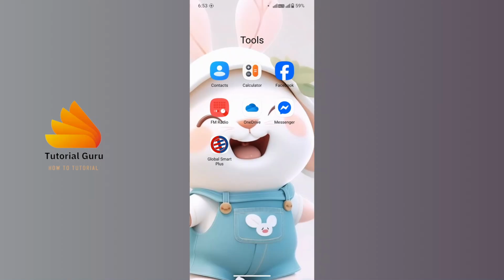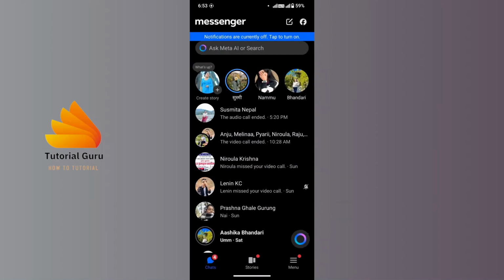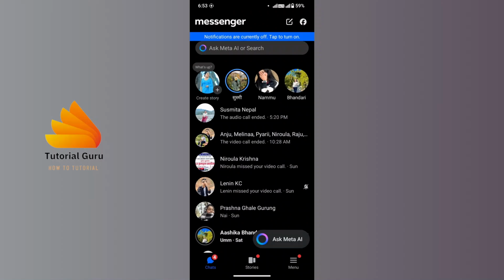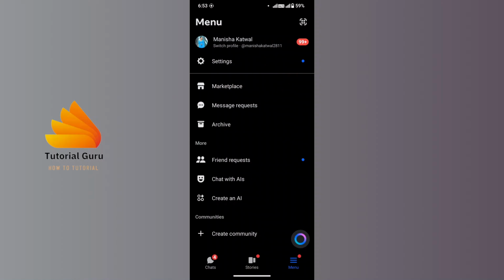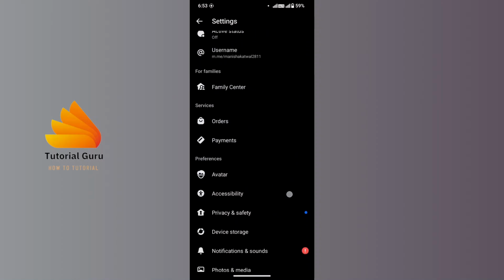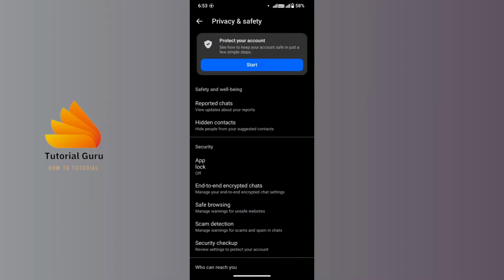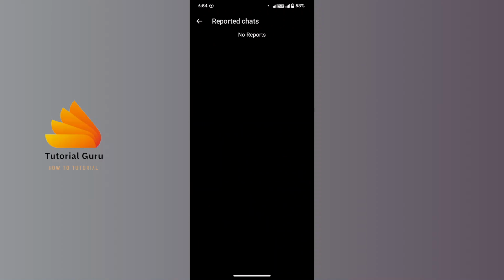How to View Reported Chats on Facebook Messenger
In this video, you’ll learn how to view reported chats on Messenger step by step using the latest 2025 update. If you want to check conversations you previously reported for spam, abuse, or inappropriate content, this tutorial will show you where to find them easily.